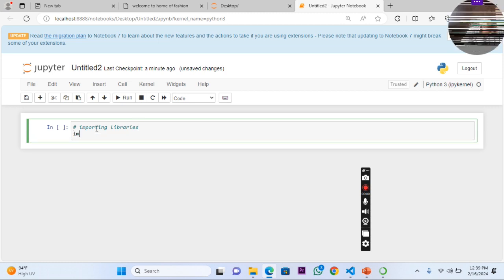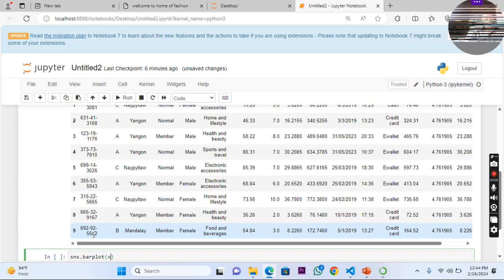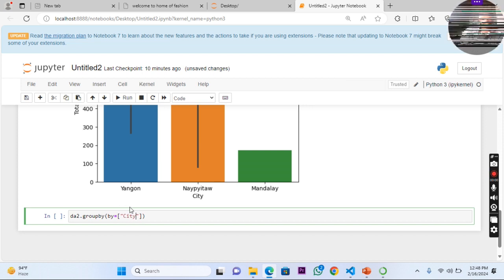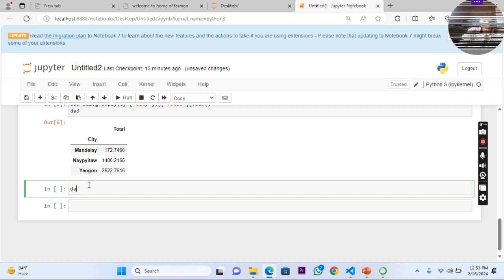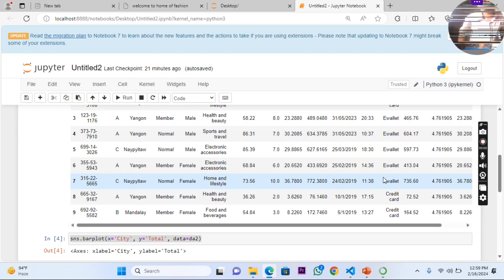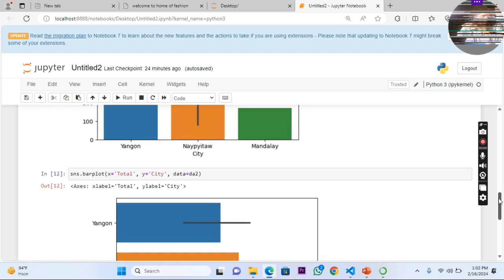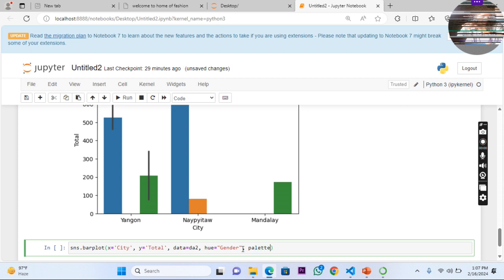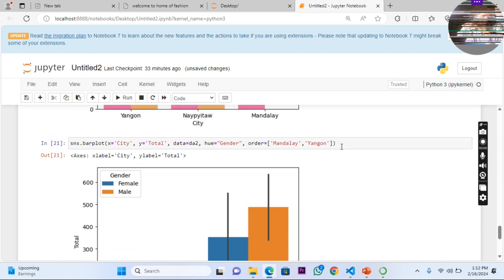DATA VISUALIZATION WITH PYTHON CONFIRM